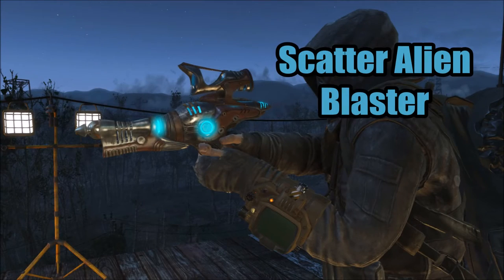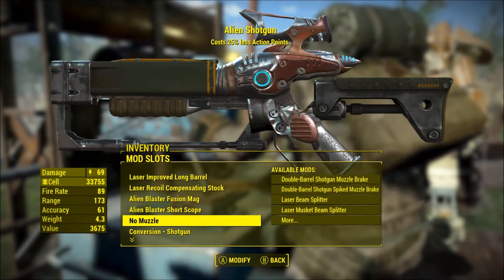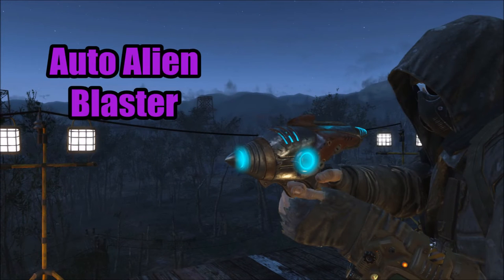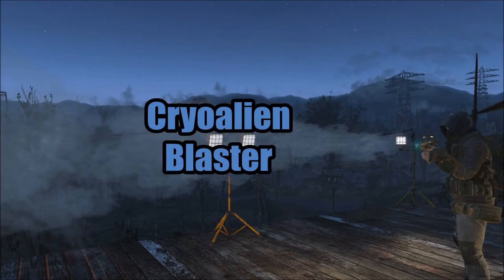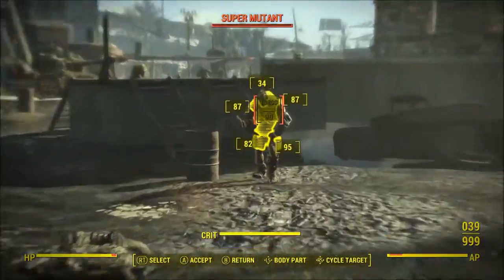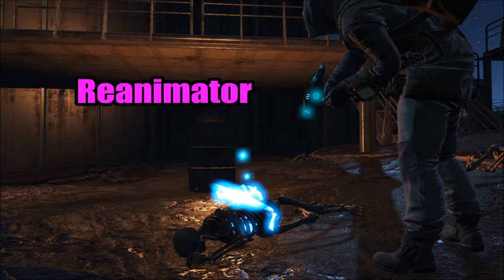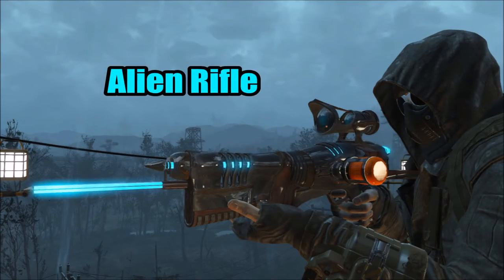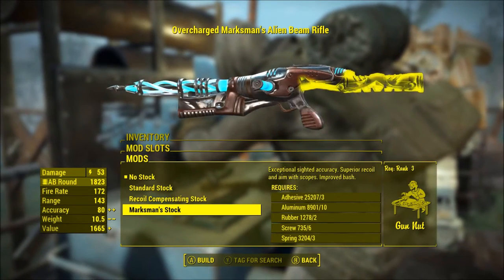Fallout 4: Alien Blaster - Weapon Crafting With Mods Ep.18 (Clone Army?)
This time it is the Alien Blaster getting modded, not an easy one to mess with but I didn't get as much time to tinker as I normally would have. This video is late as I was away over the weekend because 2 of my friends got married. Congrats to them :D

WEAPONS FEATURED:
0:49 Scatter Alien Blaster
1:44 Alien Shotgun
2:46 Alien Sniper
3:37 Auto Alien Blaster
4:33 Cryoalien Blaster
5:36 Lorenzo Alien Blaster
6:28 Teleporter
7:17 Reanimator
9:00 Alien Rifle (Mod)

MOD LINKS:
Any Mod Any Weapon by LucasGod

*Note: Some mods will have compatibility patches to work with others*

Possible Console Mods Alternatives (thanks Austin Randolph)
Legendary Effects  - Legendary Mod Alternative
VenomousHail's Elemental Ammo
Weapon combinations

I Don't Want To Set The World On Fire by The Ink Spots
Fallout 4 Theme by Inon Zur
Rikti Crash Site from City of Heroes Soundtrack